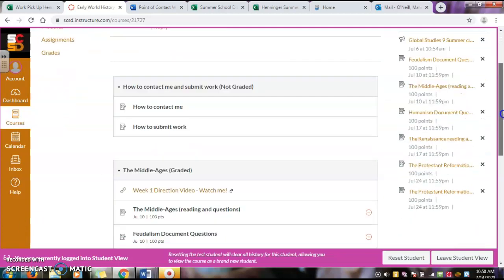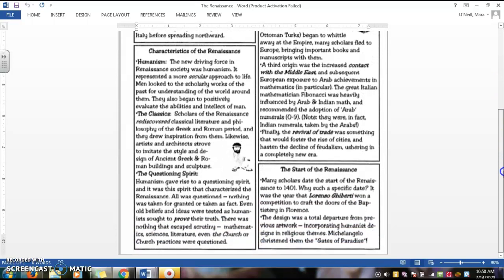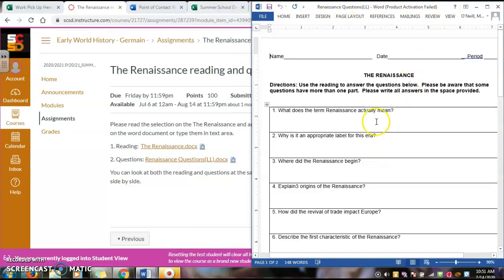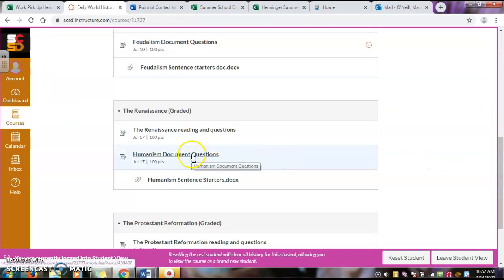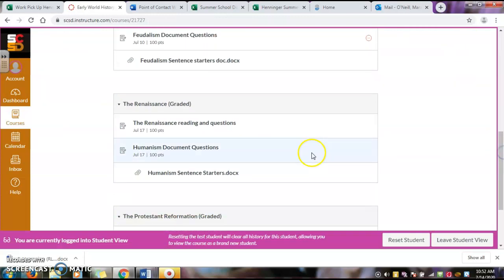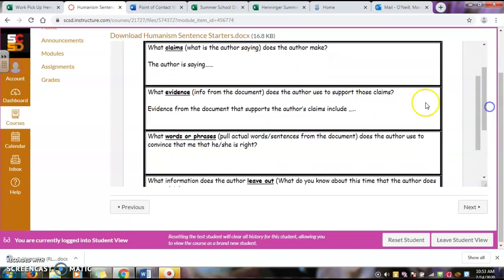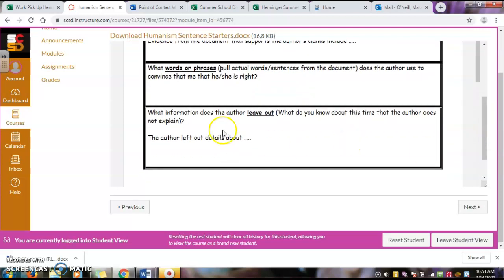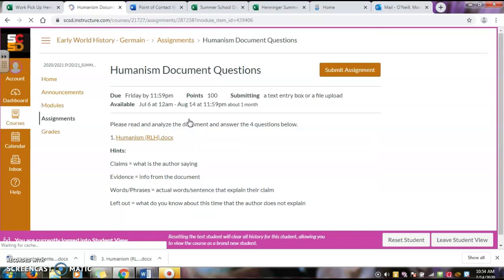Week 2- Early World History -Germain